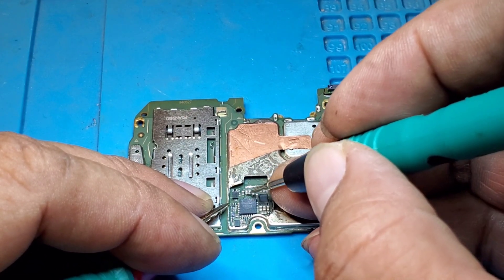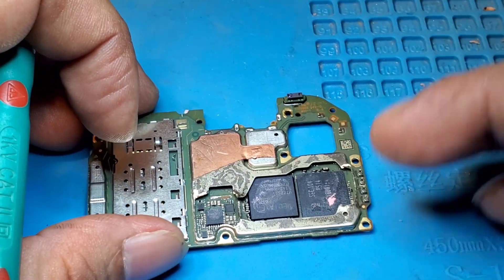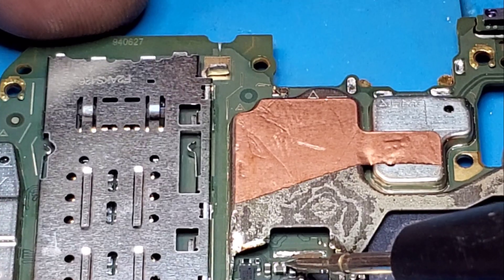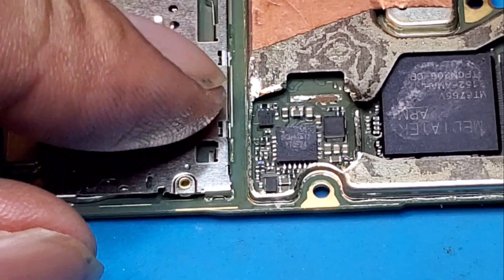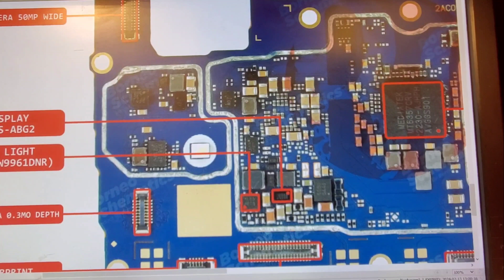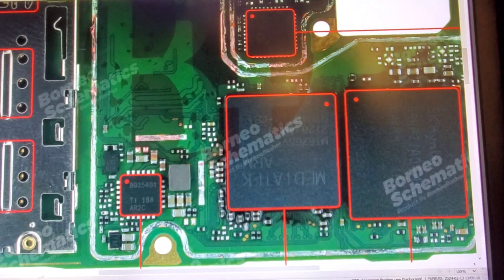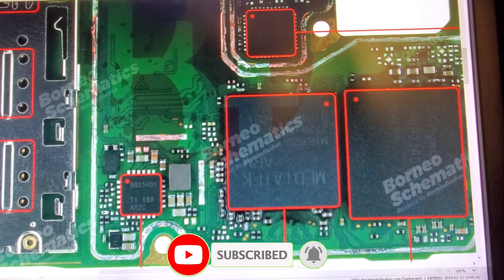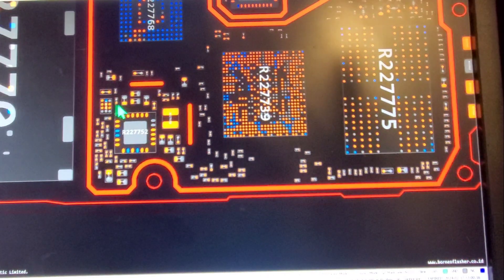Y15S Dead | How To Repair VIVO Y15S Totally Dead | #@SanService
This is the best technically How to repair dead Android Smart Phone for VIVO Y15s and this Methods you can also use it to repair others model of cellphone .

GSM578 Channel...
Restoration Destroyed Iphone X | How To Repair All Parts Of iPhone X | #‎@SanService  This is the Professional Phones Restoration Technology Channel of Mr. San Borann,

In This Tutorial You Can Learn More How To Modification Others Brand Battery To Use On Others That Unavailable Battery On The Market.

San Borann" Is a professor Of Electronic since 1994, He have graduated the electronic school in 1992 in Thailand, as a English Translator stuff of The United Nations Transitional Authority in Cambodia (UNTAC) in year 1993, working as Electronics teacher with CORRE Organization in 1994-96 and as a CEO Of Electronics workshop since 1994 Until nowadays, The name of Electronic phone shop is “Phnom Penh Thmey” this shop working hard for updates and caring the customer Reasonable why you should have to subscription this channel, all the tutorials in this channel are the professional repairing by Mr. San Borann it is very clear and working solved also all videos resolution are in 4K On this channel you can learn more about basic of electronics phones repairing, restoration your own electronics phones At least you can maintenance your own phones or learning with this channel for sub-professional or improvement your hobby to be up to snuff.

Introduction
In this tutorial video #@SanService working for transferring knowledge and may be used as apart of electronics phones repair learning process,
more interactive and specific than a book or any phone repairing shack, a tutorial seeks to teach by showing exactly practice
and supply the information to complete a certain task, also become a responsible person on their hobby jobs.

But "GSM578" will not responsibility for any danages cause of your following our videos,
You your own responsibility, what it is and what it is not.

Thank you very much for your watching our videos, we hope all tutorial videos on this channel will improve your skills for your electronics phones restoratio knowledge and hobbies.

Best and God bless you
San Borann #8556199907